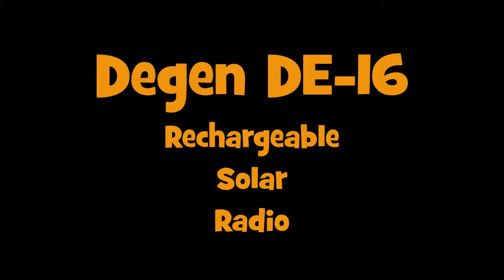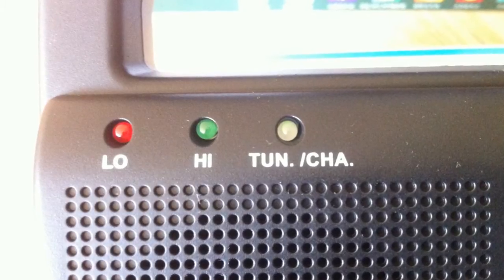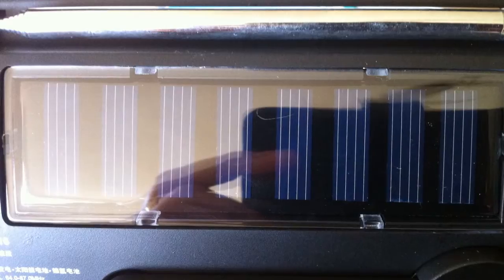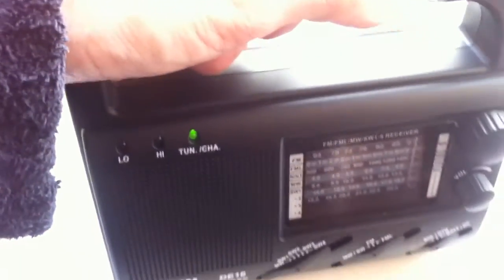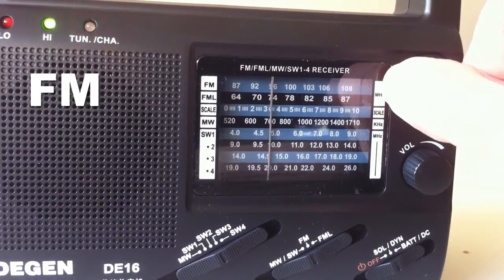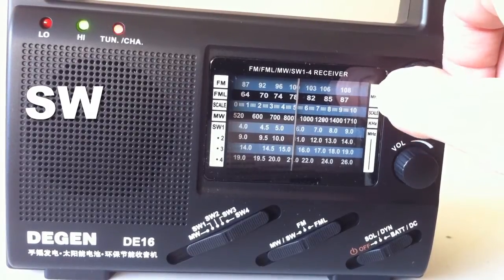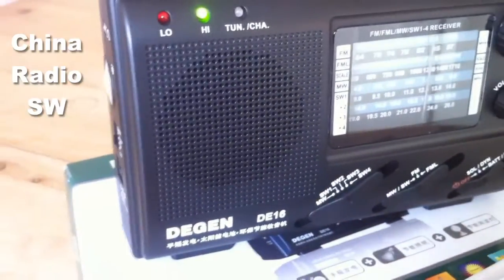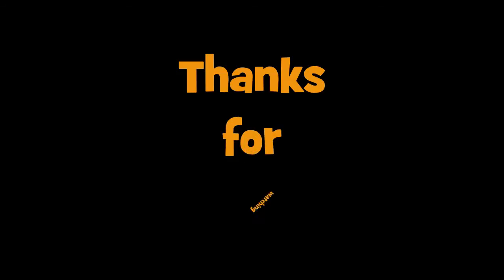No batteries required The Degen DE16 Solar crank radio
A full review of this Degen DE16 rechargeable solar SW MW FM radio.  It will also charge your mobile phone.